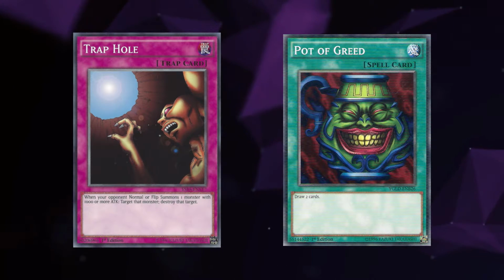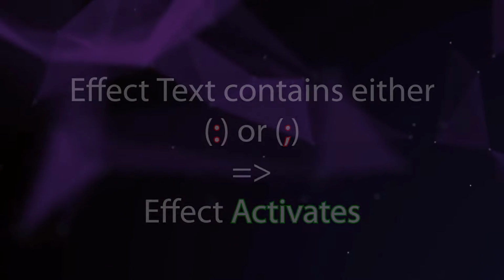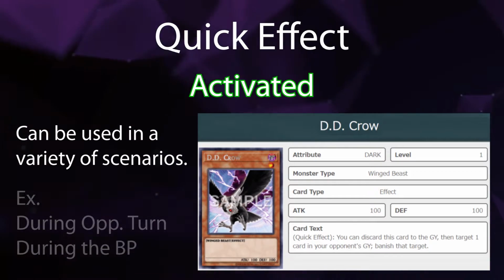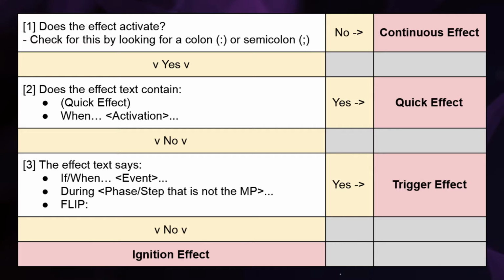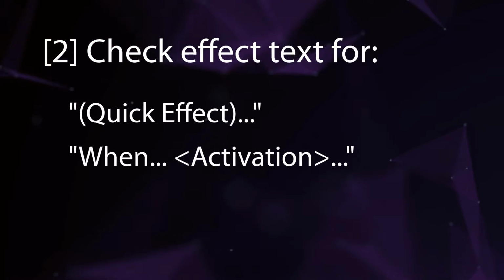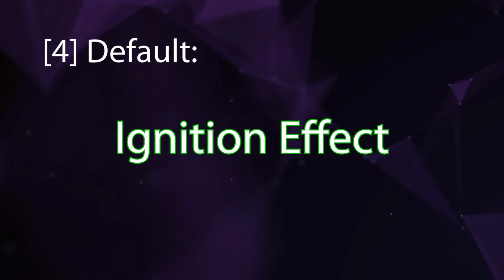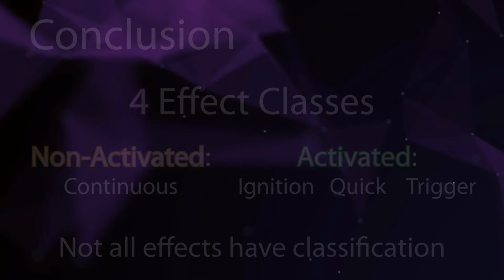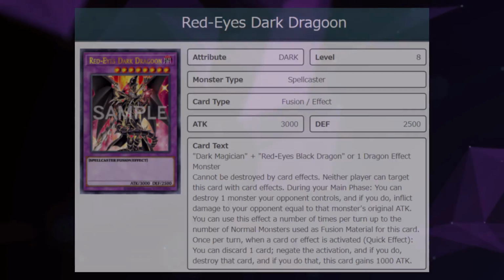GF111 Effect Classification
Thank you to the peers who helped review this video.

Quiz Answers

Thunder Dragon
You can discard this card; add up to 2 "Thunder Dragon" from your Deck to your hand.
Activates, is not a QE, nor a TE = Ignition Effect

Metaphys Daedalus
If this card is Special Summoned by the effect of a "Metaphys" monster: You can banish all other face-up Special Summoned monsters on the field.
Activates, is not a QE, and says “If… [Event]” = Trigger Effect

If this card is banished, during the Standby Phase of the next turn: You can shuffle this banished card into the Deck; banish 1 "Metaphys" card from your Deck, except "Metaphys Daedalus".
Activates, is not a QE, says “During [Phase !MP]” = Trigger Effect

Naturia Barkion
During either player's turn, when a Trap Card is activated: You can banish 2 cards from your Graveyard; negate the activation, and if you do, destroy it. This card must be face-up on the field to activate and to resolve this effect.
Activates, says “When… [Activation]” = Quick Effect

Red-Eyes Dark Dragoon
Cannot be destroyed by card effects.
Does not activate = Continuous Effect

Neither player can target this card with card effects.

During your Main Phase: You can destroy 1 monster your opponent controls, and if you do, inflict damage to your opponent equal to that monster's original ATK. You can use this effect a number of times per turn up to the number of Normal Monsters used as Fusion Material for this card.
Activates, is not a QE, nor a TE (MP) = Ignition Effect

Once per turn, when a card or effect is activated (Quick Effect): You can discard 1 card; negate the activation, and if you do, destroy that card, and if you do that, this card gains 1000 ATK
Effect activates, says “(Quick Effect)” = Quick Effect